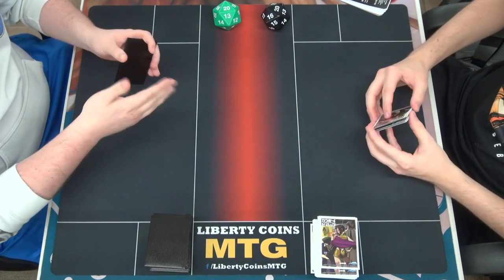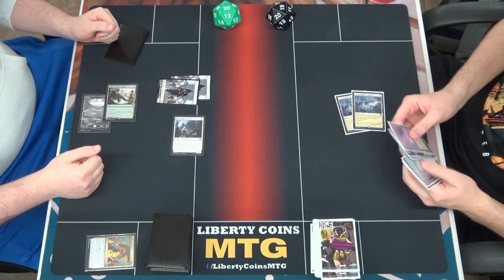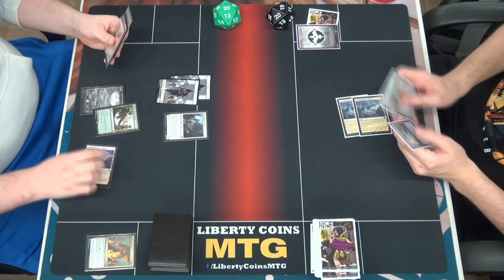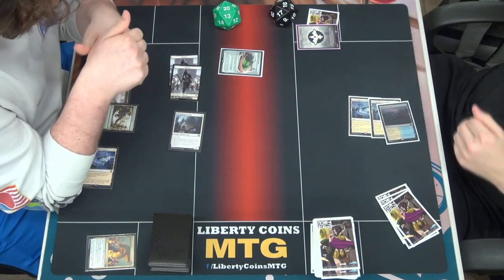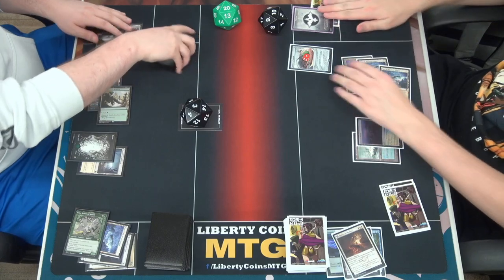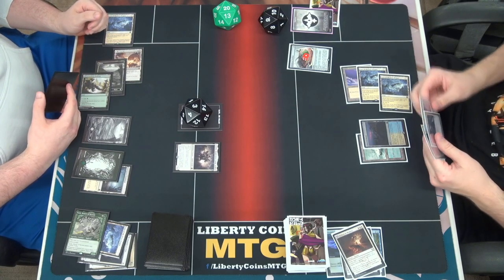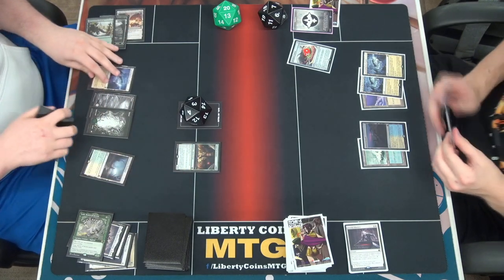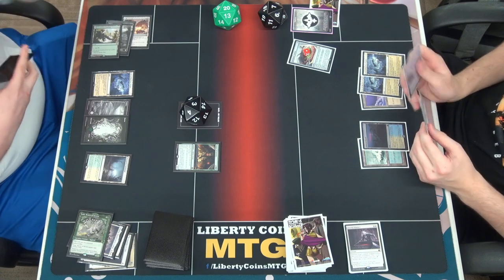Standard FNM 10-15-21 | Round 3 | Selesnya Tokens vs Azorius Control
Innistrad Midnight Hunt Standard